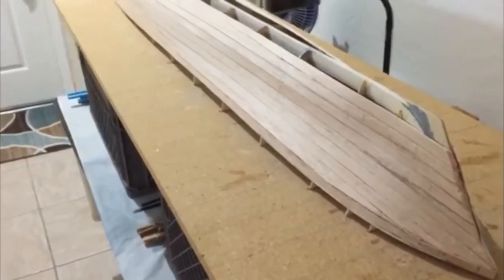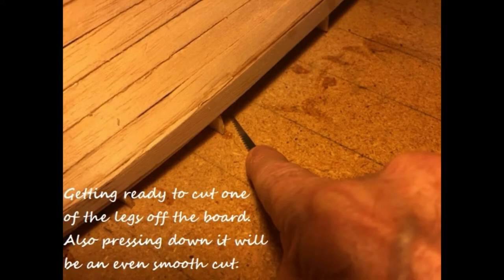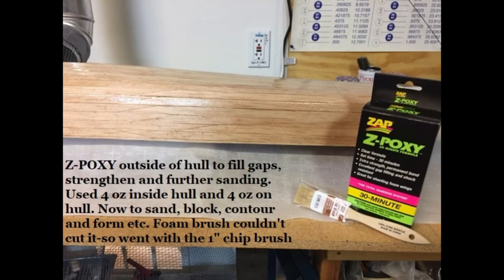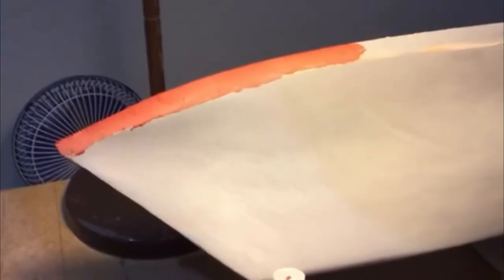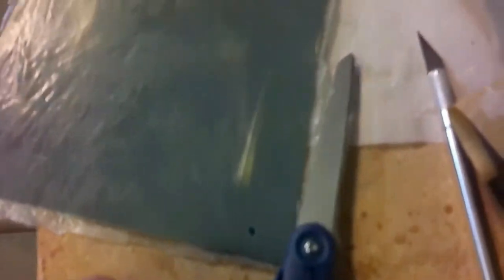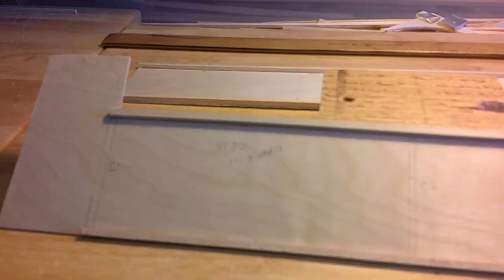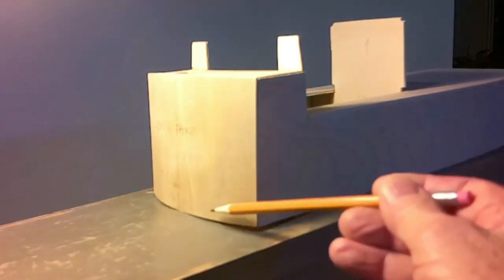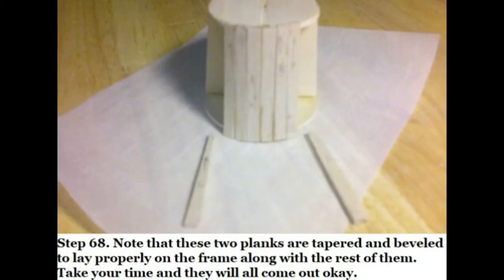USS Crockett (PG-88) Part 2 building the balsa wood scale model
Part 2 building the scale model balsa wood USS Crockett (PG-88) by Dumas Products. This will be a non RC model-used only for static display.
Starting with; end of planking, fiber glassing the hull, installing the deck, installing rudders, shafts, screws, building the cabin and lots more. There will be a part 3. Oh yeah!
Some things in this build are kind of self explanatory and only the instructions provided by Dumas Products are necessary. Use your common sense and have fun building this Vietnam era Patrol Gun Boat. Oh yeah!!
Helpful tips, ideas and more.
For the stuffing box grease I used all weather multi-purpose white lithium grease NLGI #2.